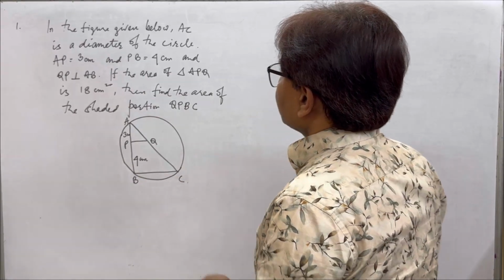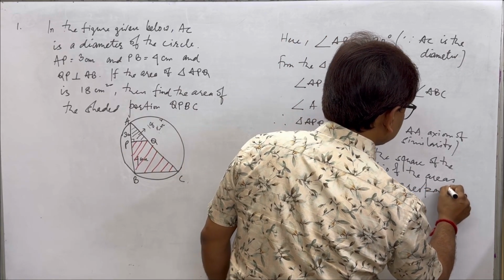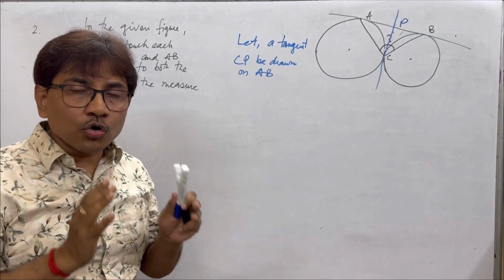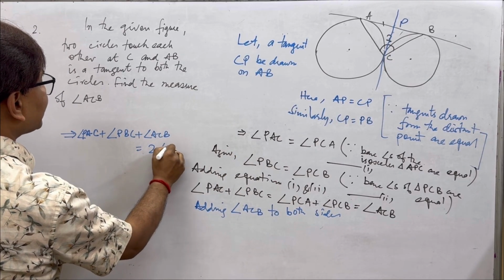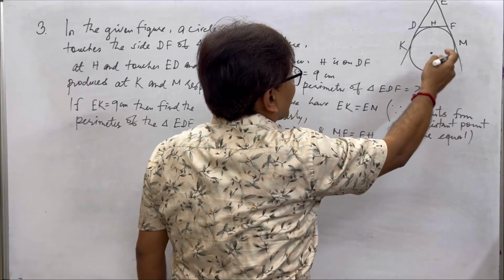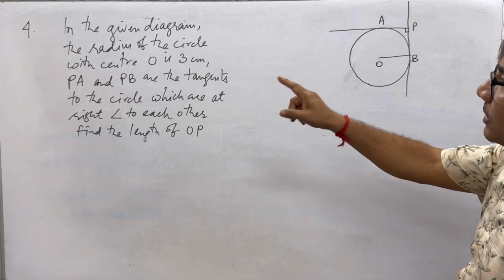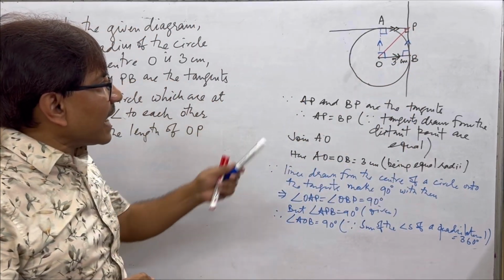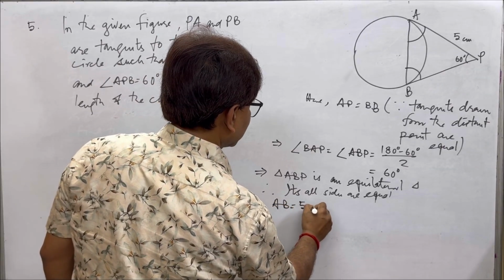ICSE MATHS 2026 | TOP 5 MOST IMPORTANT QUESTIONS FOR BOARD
📘 Chapter: Circle | Top 5 Most Important Board Sums (ICSE Class X – 2026 & All Years)

In this video, we cover the 5 most important sums from the chapter Circle that are frequently set in the ICSE Class X Board Examinations and remain relevant every year for strong Board preparation.
These problems are carefully selected to help students build conceptual clarity, accuracy, and exam confidence.

✨ What you will learn in this video:
 • Shortcut approaches to solve Circle-based numericals quickly
 • Most important properties and theorems of Circle explained clearly
 • Board-oriented problem-solving techniques
 • Tips to avoid common mistakes in exams
 • Useful for ICSE & CBSE students (Class X)

This video is specially designed for the ICSE Class X 2026 Batch, but it is equally helpful for all future and previous Board aspirants who want to strengthen their Mathematics fundamentals.

Maths Remedy is a trusted name in Mathematics teaching for the last 27 years, dedicated exclusively to the subject.
 • Teaching students of all levels in Online & Offline modes
 • Focused preparation for Board Exams (CBSE, ICSE, ISC – X & XII)
 • Specialized coaching for competitive exams like JEE & JAM
 • Mentorship and guidance by Biswanath Chatterjee, under whom hundreds of students crack Boards and JEE with excellence every year

This initiative is proudly associated with the iconic educational platform “The Bengali Guide”, co-owned by Soma Chatterjee, and aims to build confidence and mastery in Mathematics among students.

🙏 Support Us
If you truly feel the importance of this initiative:
👉 Share with friends who need help in Maths

Your support motivates us to keep delivering quality Mathematics education 📐✨